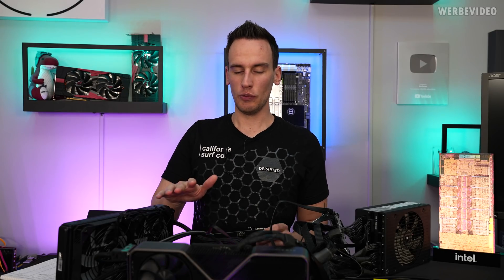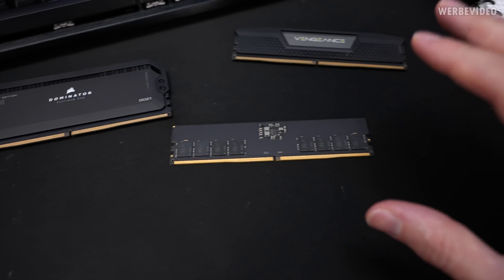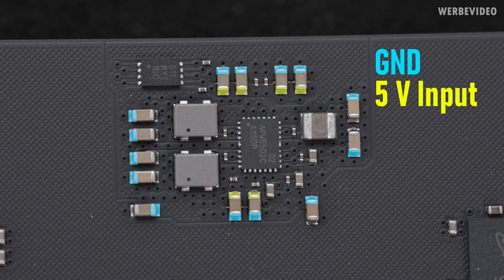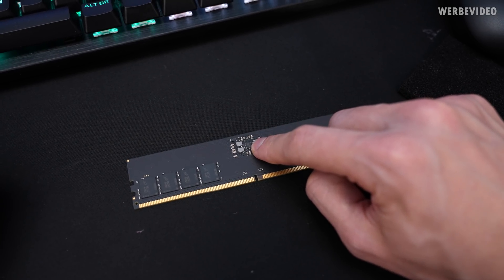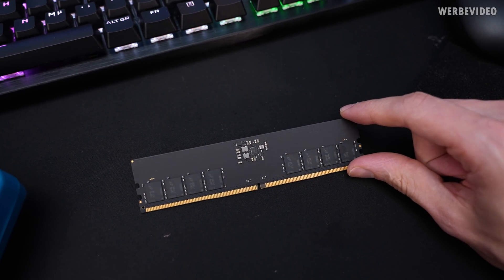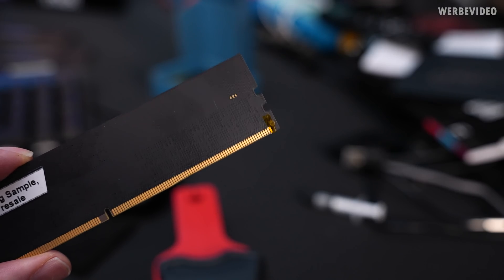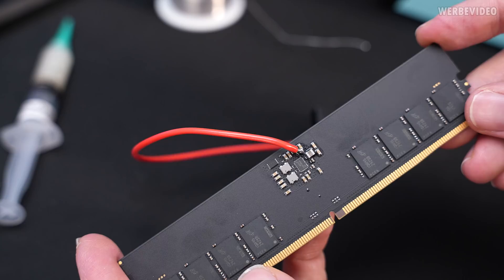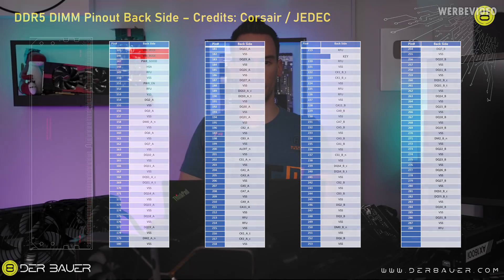We're modding a DDR5 Module and measure the Power Consumption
Save 10% on your iFixit purchase: DER8AUER10

Samples:
- Corsair Memory Kits